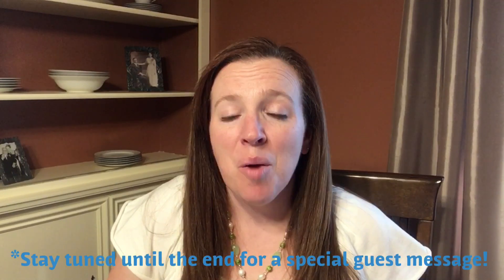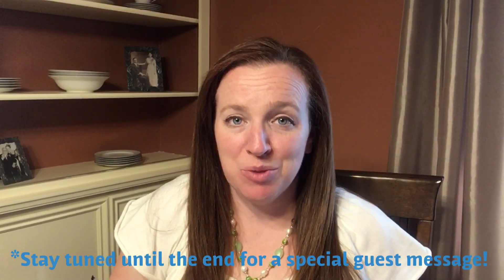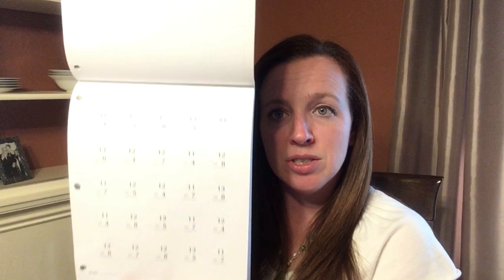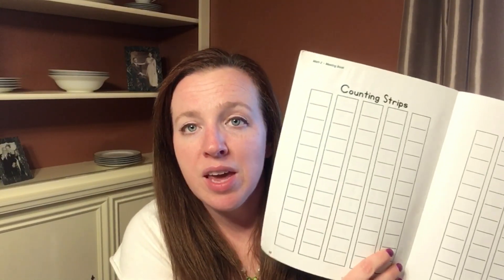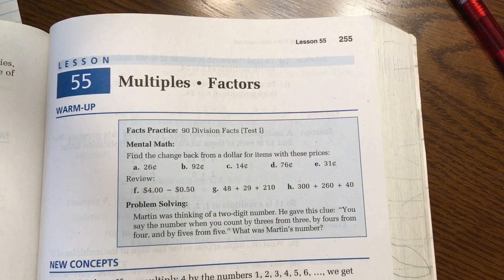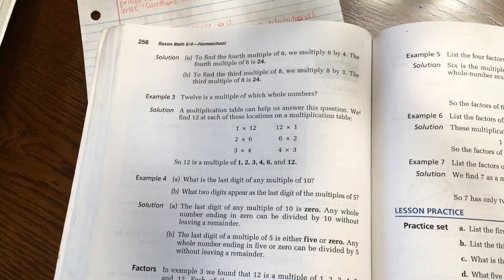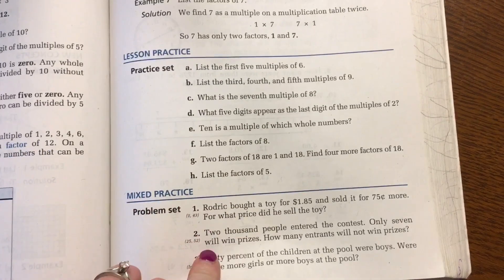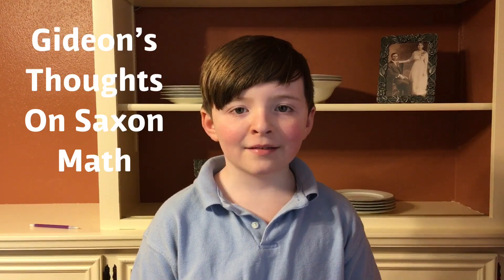Homeschool Curriculum Review: Saxon Math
Hello, friends!! It’s that time of year where we start to think about the coming school year and what curriculum we will use. Today I talk about an “Old Faithful” in homeschool curriculum: SaxonMath.

I’ll share:
- our family’s history with Saxon Math
-a tour through the Saxon Match curriculum
-our kids’ opinions about the Saxon Math program
-the pro’s and con’s of using Saxon Math
-my personal recommendation regarding Saxon Math

*I am not being paid to endorse any homeschool curriculum.  I will give you my honest opinion of the curriculums we have used and do my best to give you a fair review of its strengths and weaknesses.

*Please share your comments and questions about Saxon Math in the comments section below!  We would ❤️LOVE❤️ to hear from YOU!!
SCOPE AND SEQUENCE:

**For more information about the different levels of Saxon Math, click on the links for the complete kits (workbooks, meeting books, flash cards, and teacher’s manual) below:

Saxon Math 1

Saxon Math 2

Saxon Math 3

**At fourth grade, Saxon does something a bit unique and labels their books with two grades.  “5/4” represents an early 5th grade level, advanced 4th grade level.  “6/5” represents an early 6th grade, advanced 5th grade level, and so on throughout middle school.  5/4 is the next level after 3rd grade.

Saxon Math 5/4
Saxon Teacher CD ROM for Saxon 5/4

Saxon 6/5
Saxon Math 6/5 DIVE CD ROM

Saxon 7/6
DIVE for Saxon 7/6

Saxon 8/7 (pre-algebra)
Saxon 8/7 DIVE CD ROM

**Once the student reaches 8th grade, Mom and Dad have to evaluate the student’s progress: do they seem to have a mastery of the previous year’s material or was their introduction to pre-algebra a struggle?  If it was a struggle, their 8th grade year can be spent reviewing and solidifying concepts through the Saxon 1/2 curriculum.  If pre-algebra was understood fairly easily, they can skip 1/2 and move onto Algebra 1.

Saxon 1/2 (pre-algebra)
DIVE CD ROM for Saxon 1/2 pre-algebra

Saxon Algebra 1
DIVE CD-ROM for Algebra 1
DIVE Video Lectures for Algebra 1

Saxon Algebra 2
DIVE CD ROM for Algebra 2
Saxon Teacher CD ROM for Algebra 2

Saxon Geometry

Saxon Calculus
DIVE CD ROM for Saxon Calculus

*** This video and description contains affiliate links, which means that if you click on one of the product links above, I’ll receive a small commission at no extra cost to you.  Thank you for your support!!

Ever wondered what math can teach us about God??

Camera Equipment We Use:
IPHONE SE
Arkon iPhone Tripod Mount
Professional Grade Lavalier Lapel Microphone
Arkon Car Mount Phone Holder for iPhone